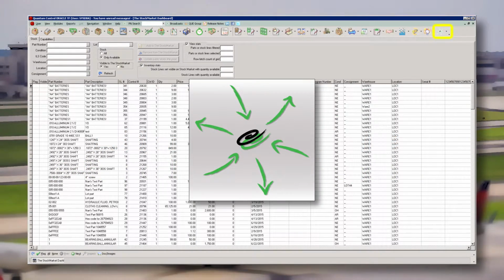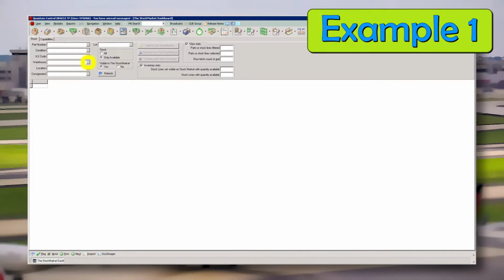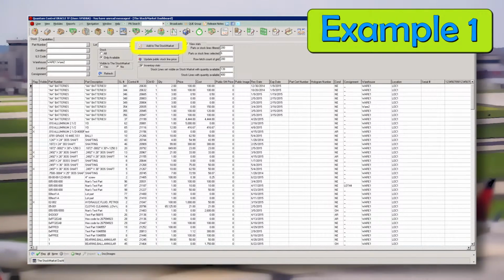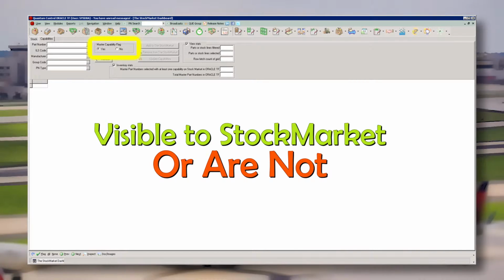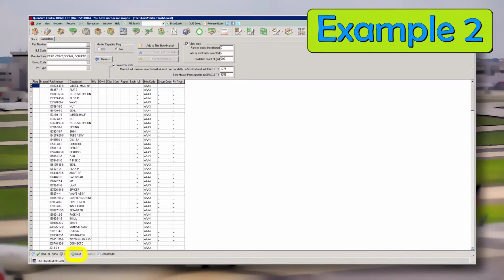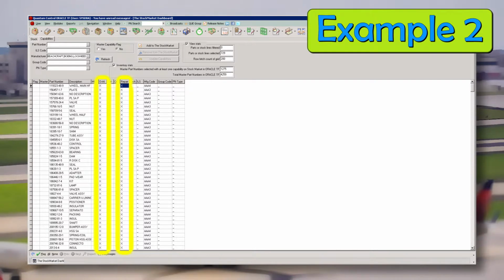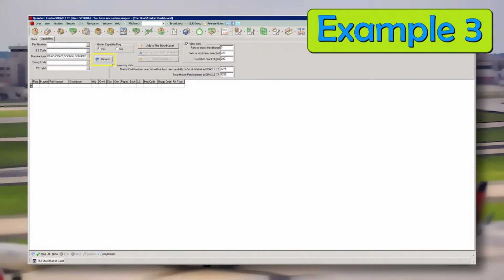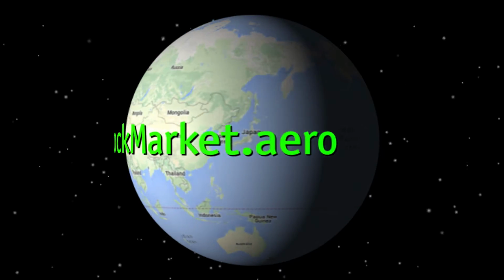StockMarket Quantum Control Module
The Quantum StockMarket module is an integrated supply chain tool that allows your company to easily update what part numbers your company would like to make visible and automatically post real-time updates to StockMarket.aero.

Using StockMarket.aero inside of Quantum, you as a vendor can then receive RFQs and send quotes entirely paperless without leaving the application.

You as a buyer can then search on StockMarket.aero for a single item or group of items and send RFQs electronically without leaving the application.

Quantum automatically adds the Vendor's or Customer's information into the company directory while simultaneously recording the transaction. Details such as serial numbers, certs and images, time-life data and pricing can be shared automatically based on user preference, enhancing the visibility of your company's products and services to the most searched E-Marketplace for aviation aftermarket services. Currently over 2,700 Businesses are collaborating on the StockMarket.aero.